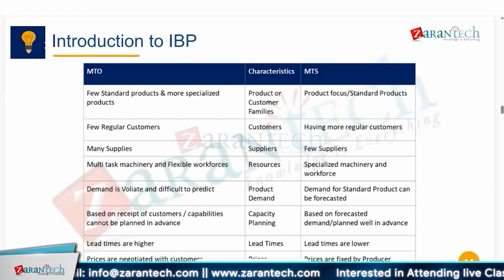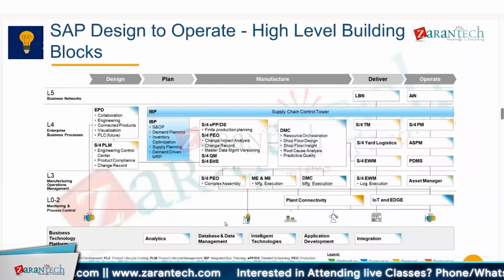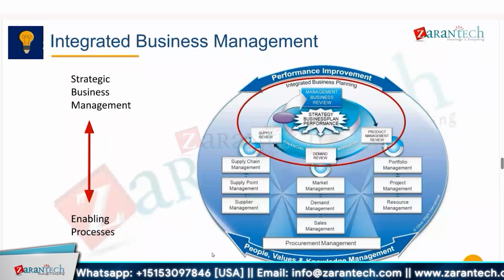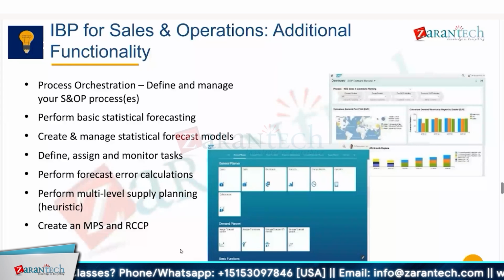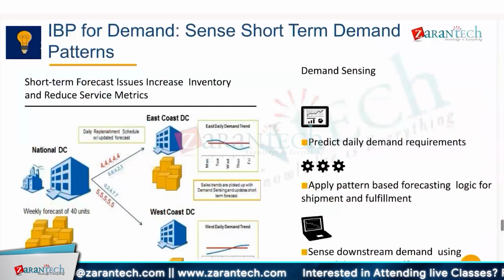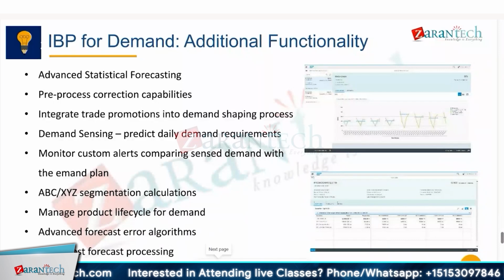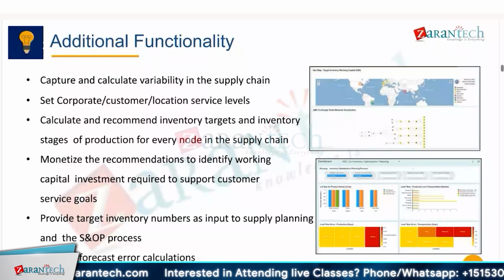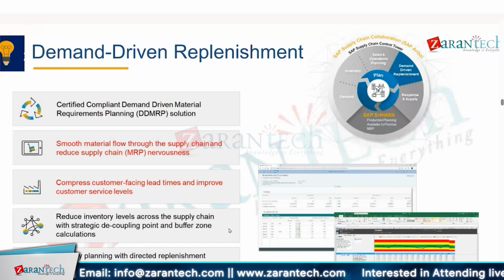Web UI Fiori App in SAP IBP | ZaranTech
In this session, explore the Web UI and Fiori applications in SAP Integrated Business Planning (IBP). Learn how SAP Fiori enhances the user experience in IBP, providing intuitive navigation, real-time analytics, and seamless integration.

✅ What Is SAP IBP (Integrated Business Planning)?
The SAP Integrated Business Planning for Supply Chain (SAP IBP) solution is a cloud-based supply chain planning solution that scales to accommodate business growth and integrates with other SAP and third-party systems.

✅ About the Course SAP IBP (Integrated Business Planning)

✅ Benefits of this course:
👉 Create a demand plan using statistical forecasting techniques.
👉 Create a supply plan that considers capacity constraints and material availability.
👉 Collaborate with cross-functional teams to align business goals and plans.

✅ Features of  this  course:
👉 Assessments
👉 Assignments
👉 Lab Documents
👉 Certification Q & A
👉 Configuration Guides
👉 Cheatsheet